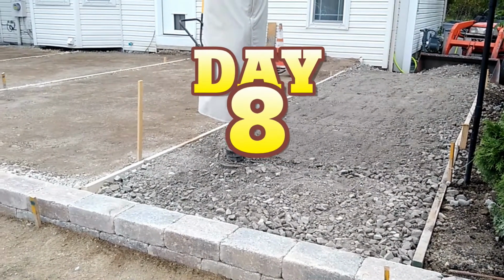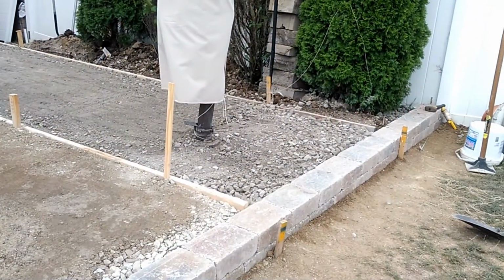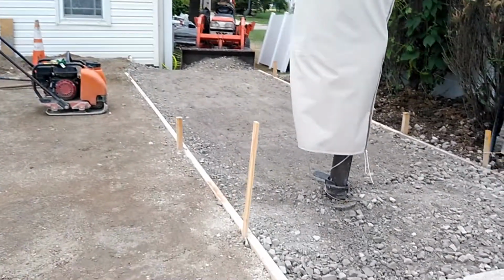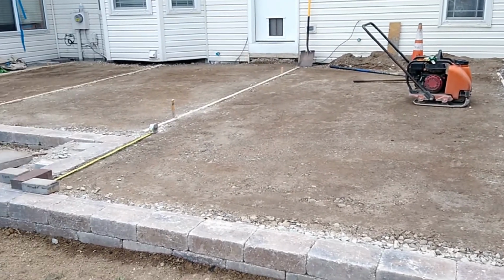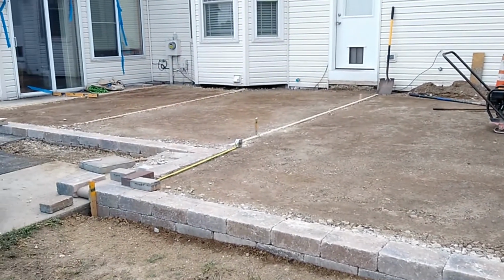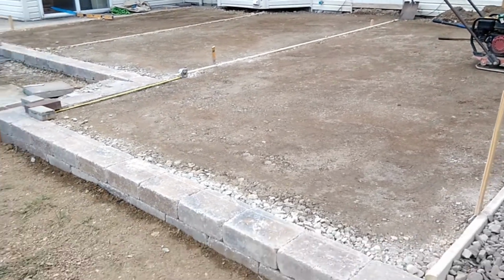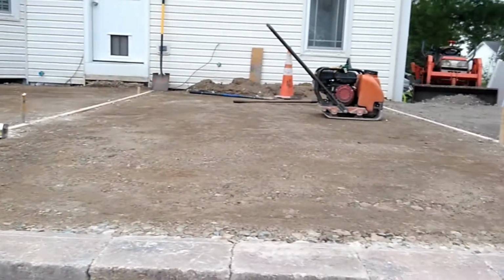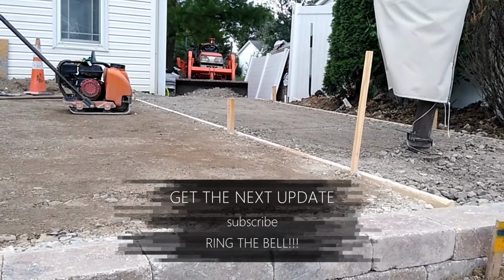Paver Patio Build for Pool - Vlog 6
We're doing this series a little differently then my typical vids. I'm doing a v-log a few minutes at a time, showing the process and progress. Not really a "how to" here... but more of a "what happens next".

This time we're building a extensive paver patio with a few surprises along the way.  I'm trying to keep it more of a process series rather than a how to and going light on the mechanics but heavy on the conceptual.

Just wanted to show ya'll inspiring  DIY'ers what you're really up against when you consider taking on a project like this. Sometimes they don't look as challenging as it turns out to be.